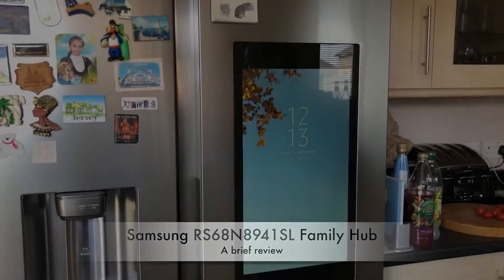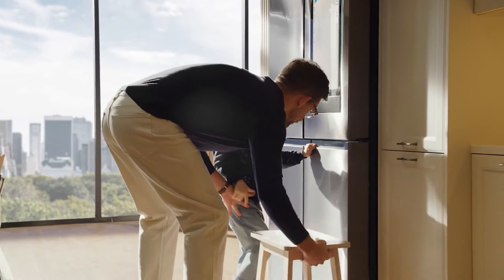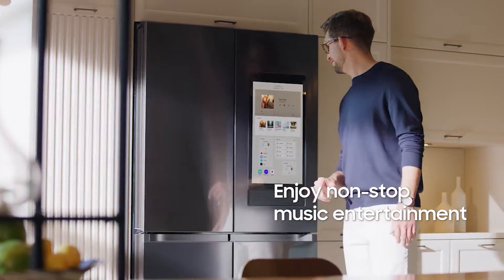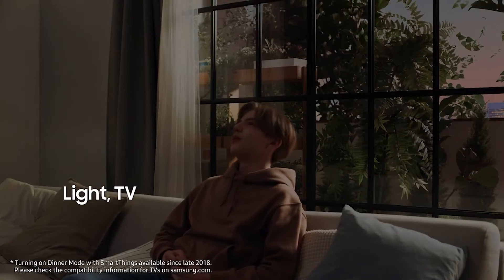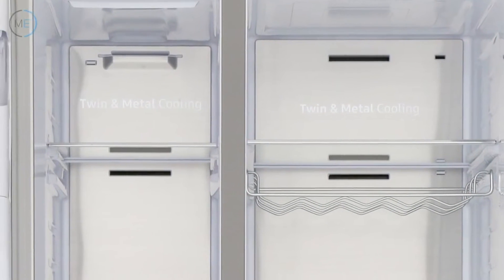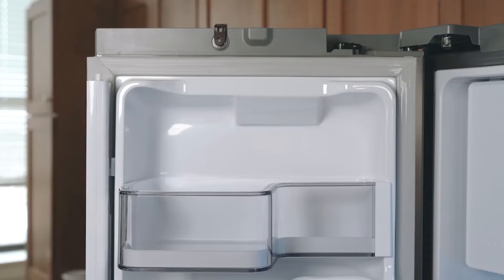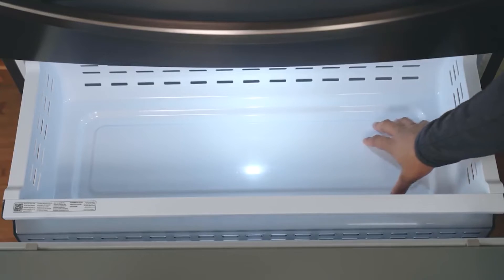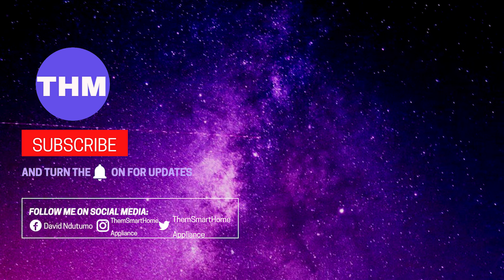Samsung Family Hub Smart Fridge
The Samsung Family Hub lineup of refrigerators are aimed at being a central, connected point in your kitchen for you and your family.